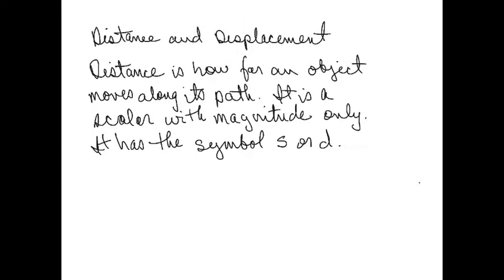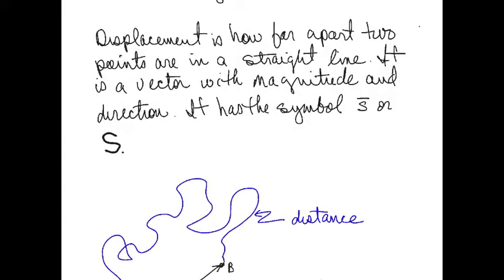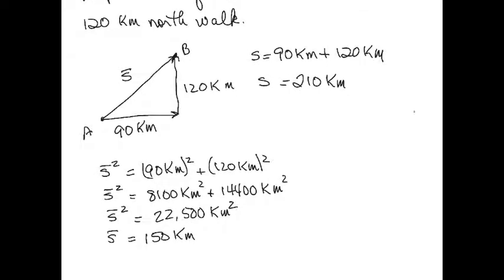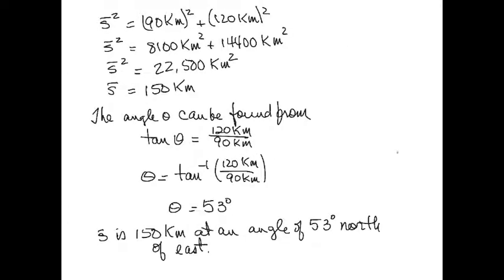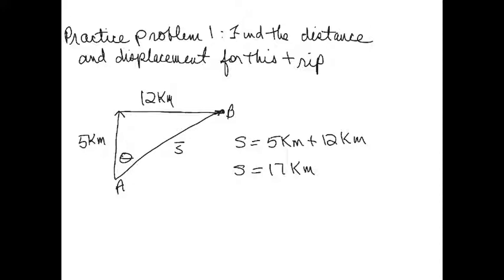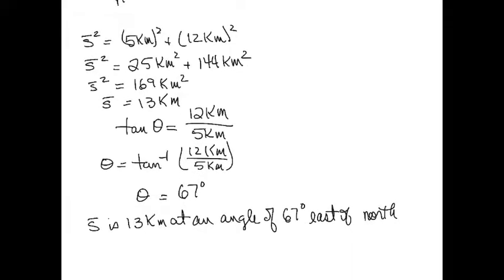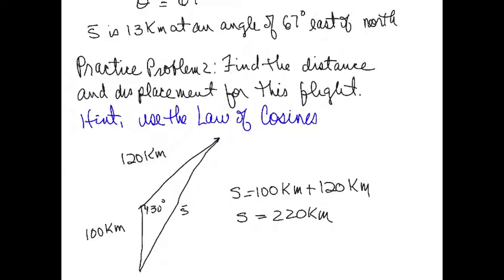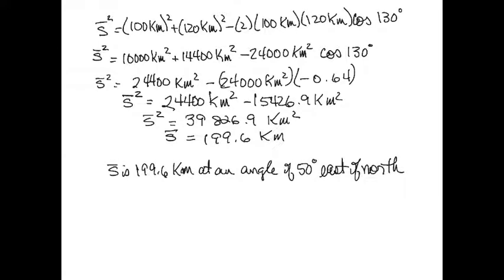Distance and Displacement 1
distance  displacement